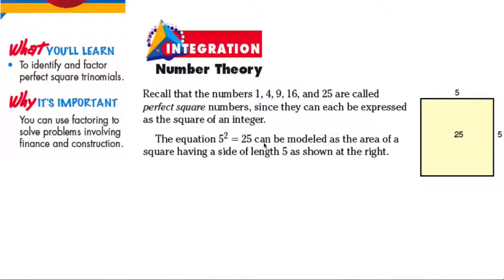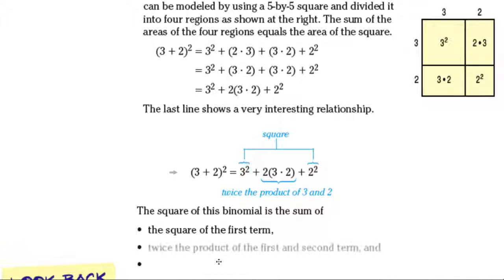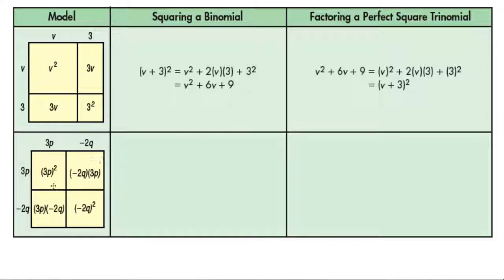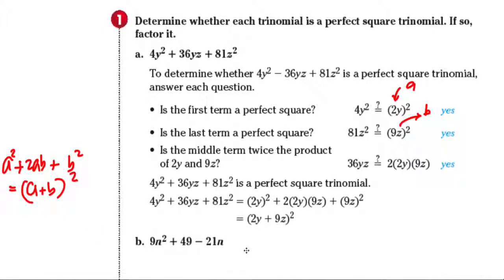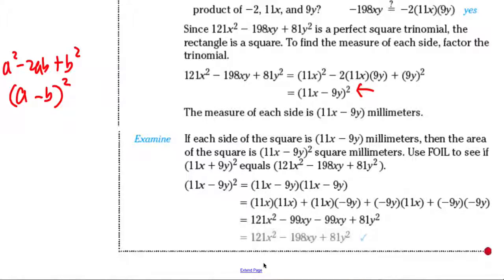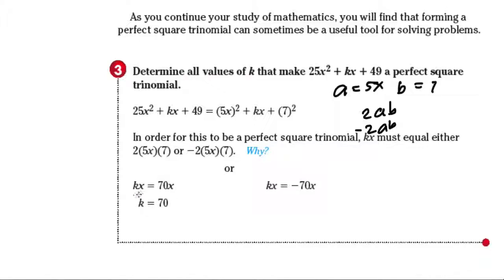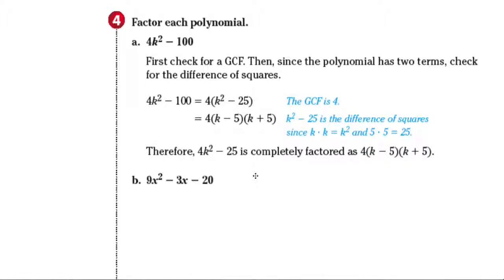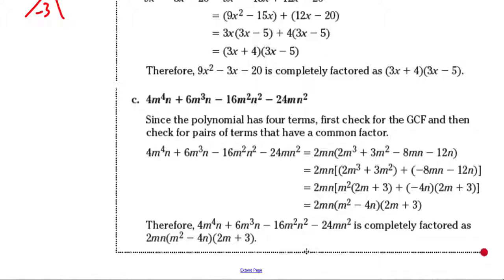10 5 Perfect Squares and Factoring